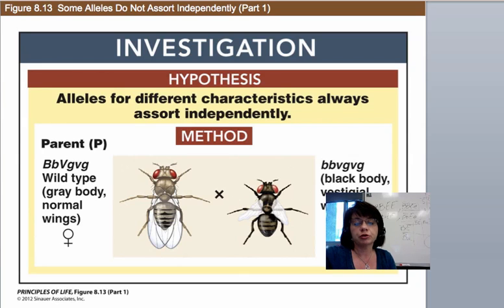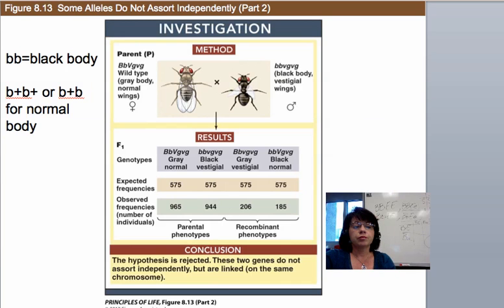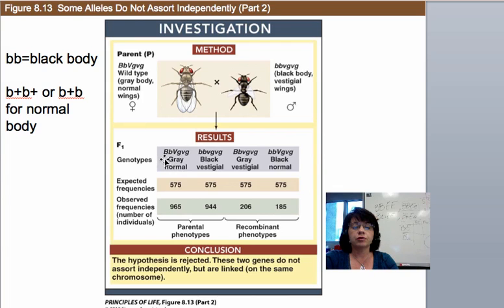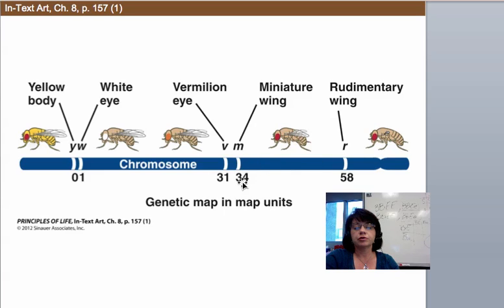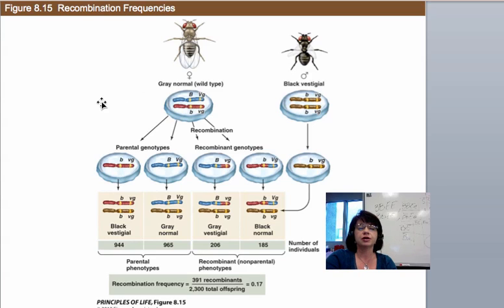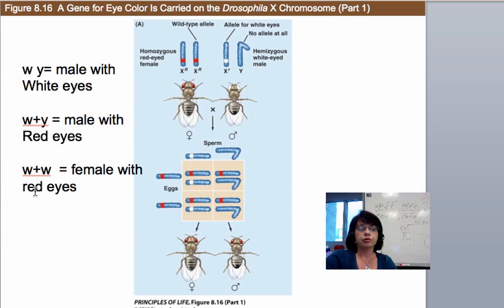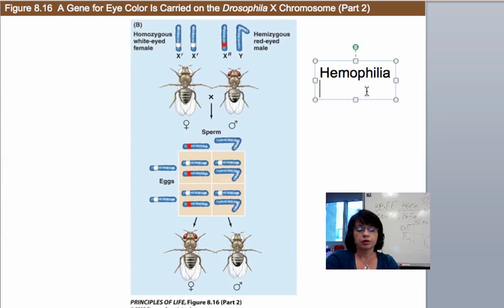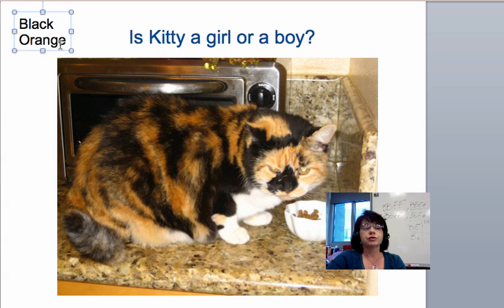Morgan_and_theFlies.mp4